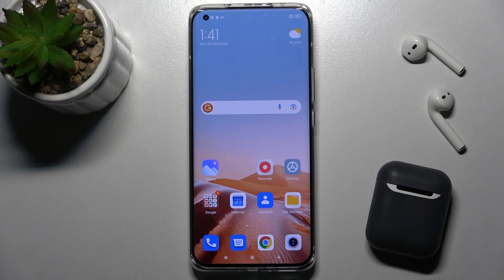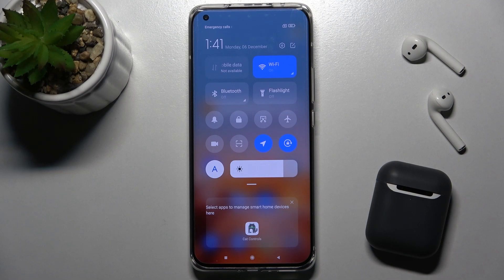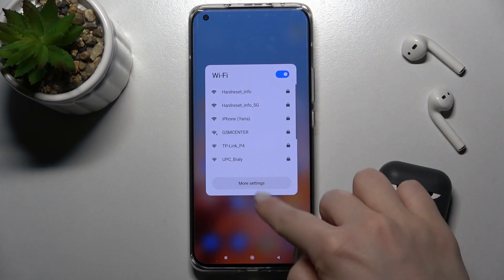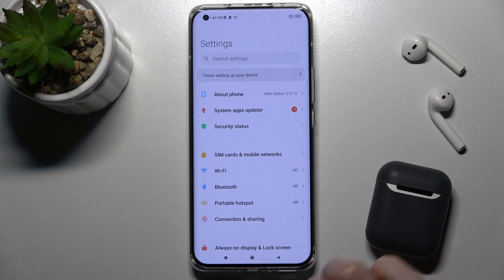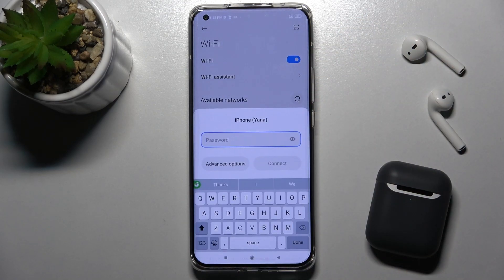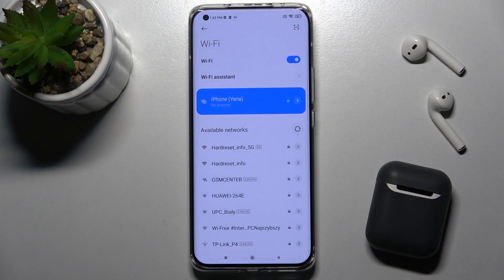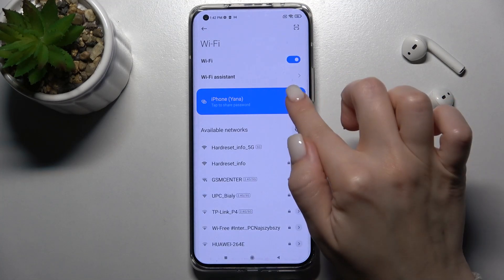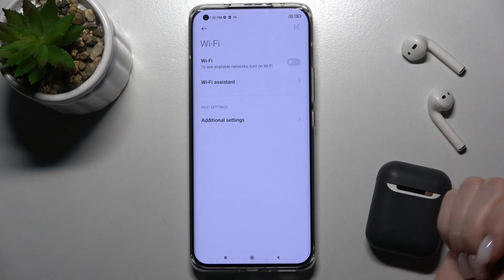How to Connect Xiaomi Mi 11 Ultra to Wi-Fi - Connect to Internet Wireless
If you wish to Connect your Xiaomi Mi 11 Ultra to the Internet, but you are struggling to do so, then this tutorial is just perfect for you! From it, you’ll find out how to easily and successfully find Network Settings, and connect to Wi-Fi within minutes. Just follow all the instructions and enjoy full internet access on your Xiaomi’s.Let’s begin!

How to set up Wi-Fi Hotspot in XIAOMI MI 11 ULTRA? How to share internet in XIAOMI MI 11 ULTRA? Hot to share Wi-Fi in XIAOMI MI 11 ULTRA? How to create Wi-Fi Hotspot on XIAOMI MI 11 ULTRA? How to enable Mobile Hotspot on XIAOMI MI 11 ULTRA?